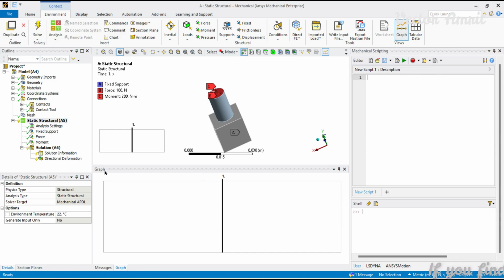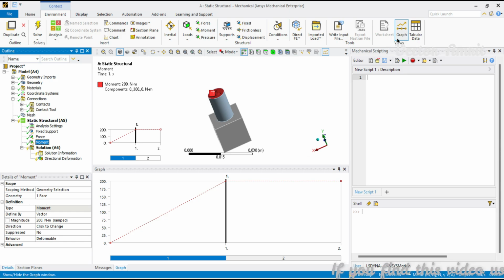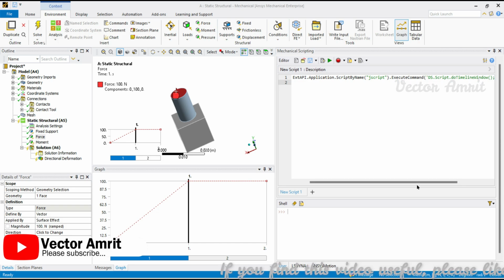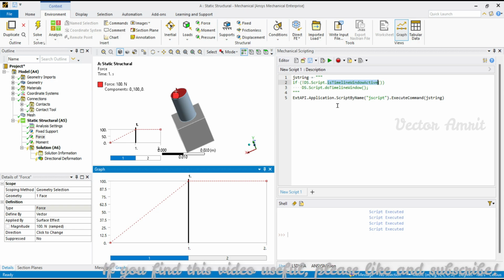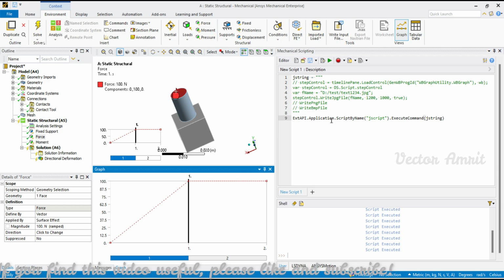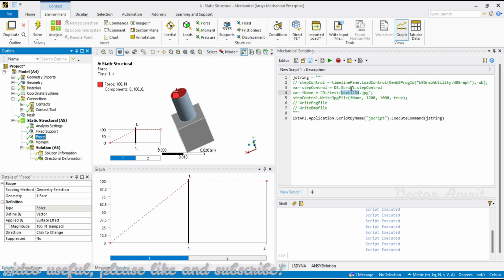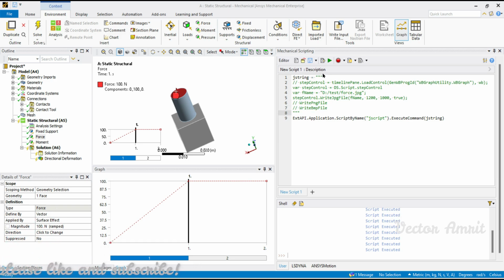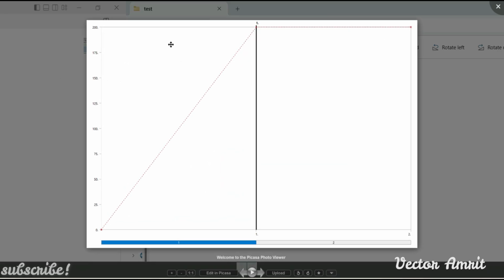32 Export Graph Pane | Automate the boring stuff in Ansys Mechanical | Ansys Python Script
This video is about "Export Graph Pane" of the video series "Automate the boring stuff in Ansys Mechanical".